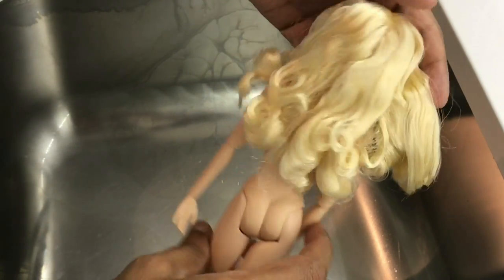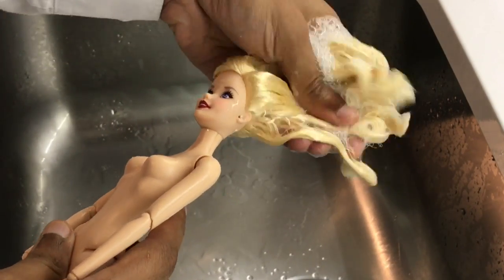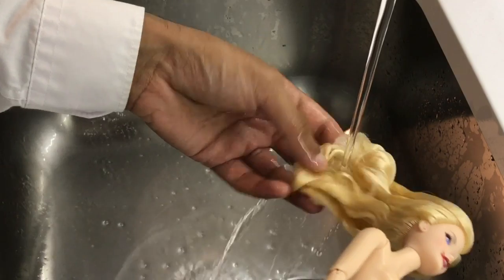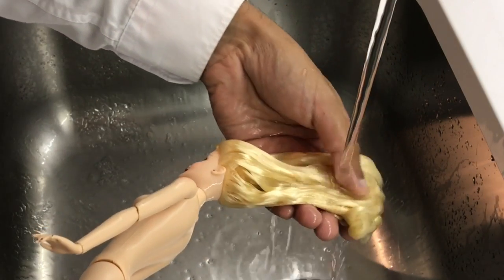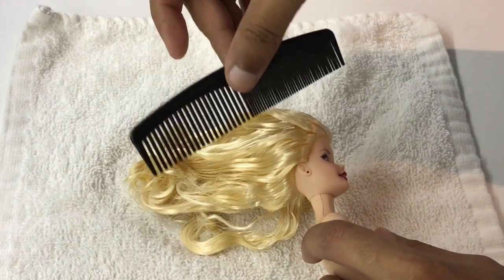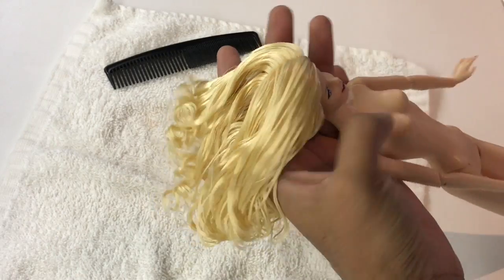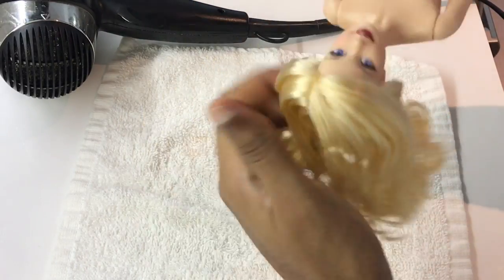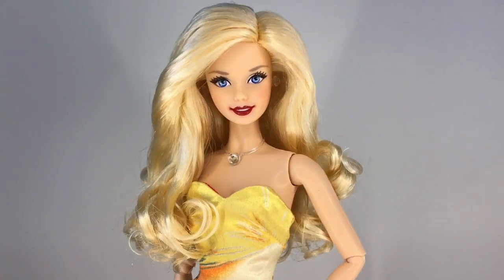How To WASH + STYLE Barbie Hair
Here's how to wash and style Barbie hair in a few easy steps. I've been getting loads of questions for a long time now on how I wash and style my Barbie's hair. So here you go!

THUMBS UP for Barbie!!

xoxo
Suresh